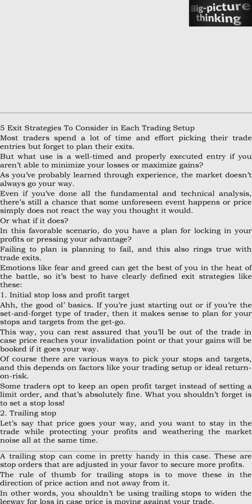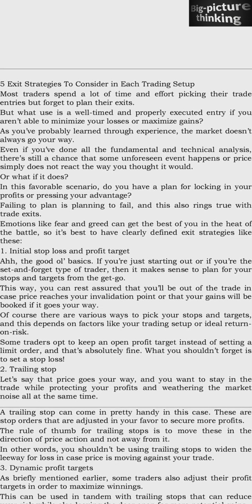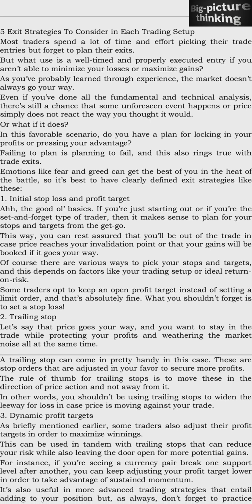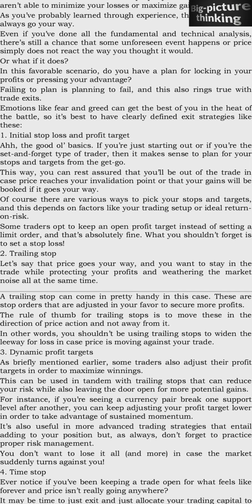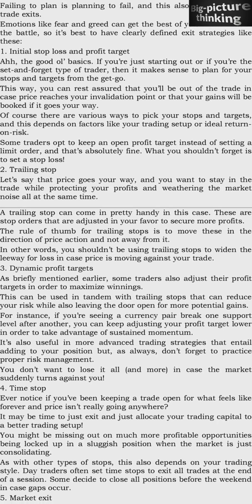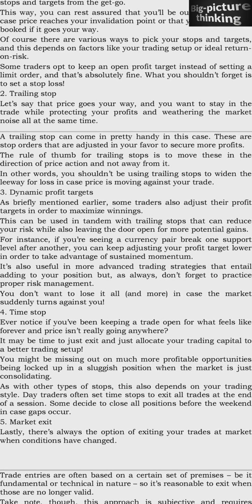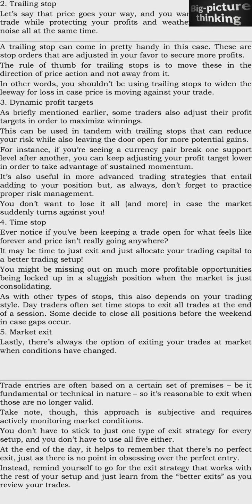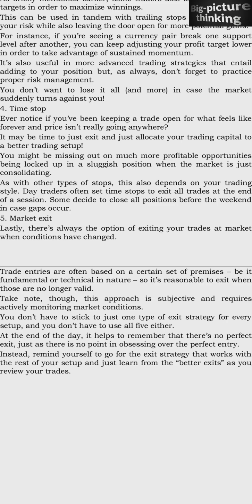FL 69: 5 Exit Strategies To Consider in Each Trading Setup